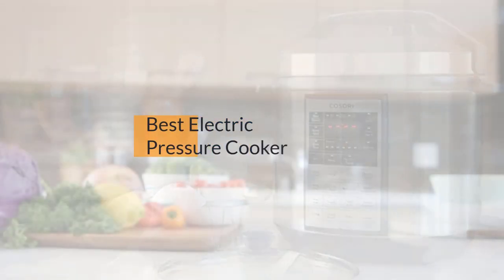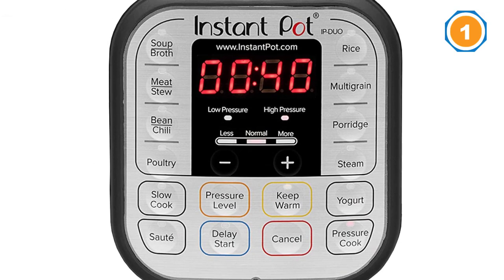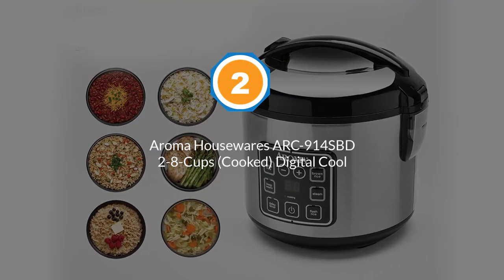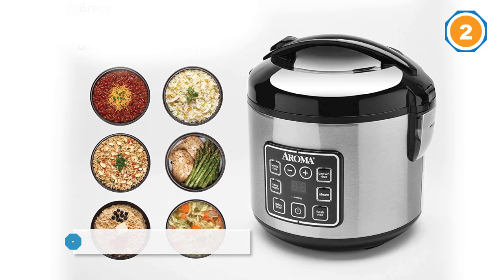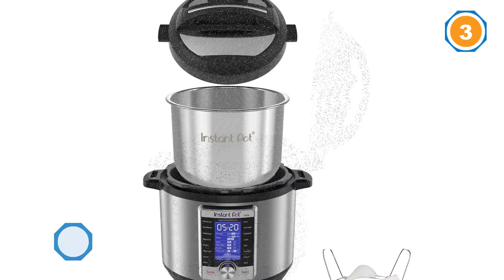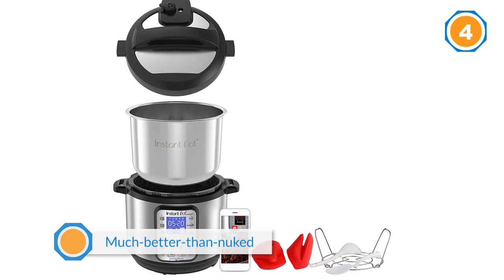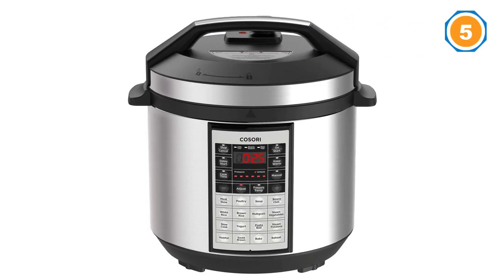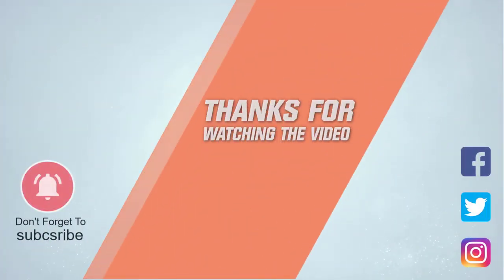Top 5 Best Electric Pressure Cooker Review in 2023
Best Electric Pressure Cooker featured in this video:
0:20 1. Instant Pot DUO60 6 Qt 7-in-1 Multi-Use Programmable Pressure Cooker
1:25 2. Aroma Housewares ARC-914SBD 2-8-Cups (Cooked) Digital Cool
2:22 3. Instant Pot Ultra 6 Qt 10-in-1 Multi-Use Programmable Pressure Cooker
3:09 4. Instant Pot Smart WiFi 6 Quart Multi-use Electric Pressure
4:02 5. COSORI Electric Pressure Cooker 6 Qt 8-in-1 Instant Stainless Steel Pot

What Is an Electric Pressure Cooker?
Pressure cooking is the way toward cooking food at high pressure, utilizing water or a water-based cooking fluid, in a fixed vessel known as a pressure cooker. High-pressure confines bubbling and allow cooking temperatures well over 100 °C (212 °F) to be reached.
The pressure cooker, imagined by the physicist Denis Papin, works by ousting air from the vessel and catching the steam delivered from the bubbling fluid inside. This raises the inside pressures and allows high cooking temperatures. This, along with high warm warmth move from the steam, prepares food undeniably more immediately, frequently cooking in the middle of half and a quarter the ideal opportunity for customary bubbling. In the wake of cooking the steam is discharged so the vessel can be opened securely.

What is the Best Electric Pressure Cooker to buy?

If you are looking for the top Electric Pressure Cooker, then you are in the right place.